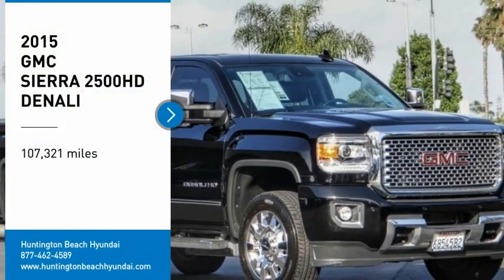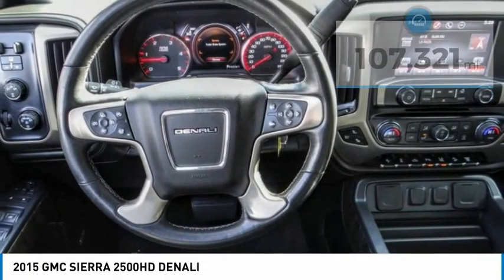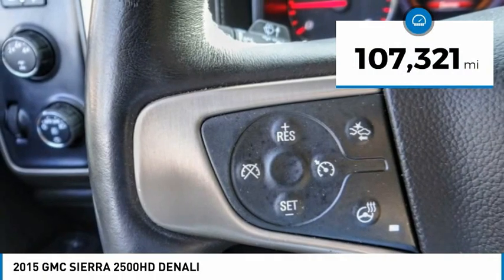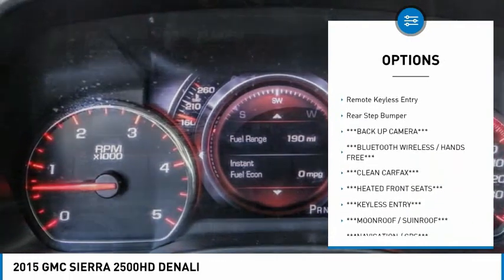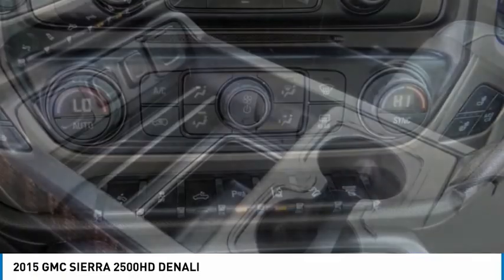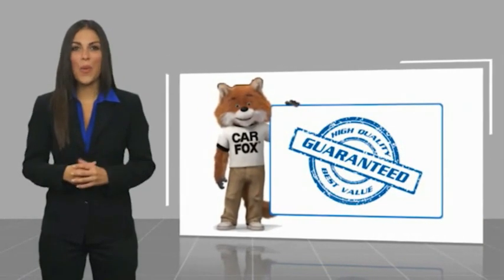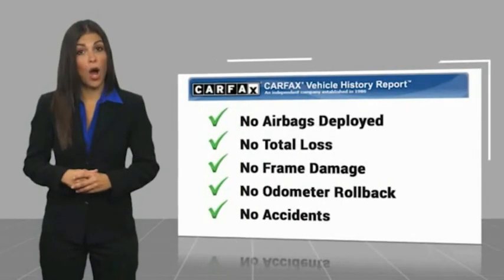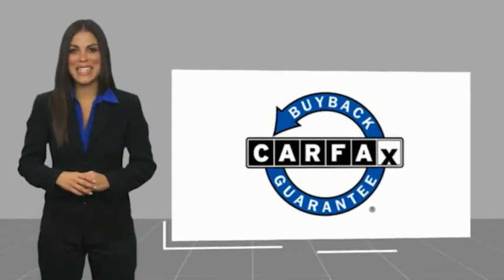2015 GMC SIERRA 2500HD TH6080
2015 GMC SIERRA 2500HD DENALI

16751 Beach Blvd.

2015 GMC Sierra 2500HD Onyx Black Allison 1000 6-Speed Automatic Duramax 6.6L V8 Turbodiesel ***BLUETOOTH WIRELESS / HANDS FREE***, ***MOONROOF / SUINROOF***, ***NAVIGATION / GPS***, ***BACK UP CAMERA***, ***KEYLESS ENTRY***, ***HEATED FRONT SEATS***, ***CLEAN CARFAX***, ***POWER DRIVER SEAT***, Driver Alert Package, Duramax Plus Package, Heavy-Duty Trailering Equipment, Hill Descent Control, Off-Road Package, Standard Suspension Package, Z71 Chrome Front Fender Emblems. Clean CARFAX. This Vehicle is Located at: Huntington Beach Hyundai; 16751 Beach Blvd, Huntington Beach CA 92647. Dealer Installed accessories are optional and may be purchased for an additional charge.All prices subject to government fees and taxes, any finance charges, any dealer document preparation charge, and any emission testing charge.While we make every effort to ensure the data listed here is correct, there may be instances where some of the factory rebates, incentives, options or vehicle features may be listed incorrectly as we get data from multiple data sources. PLEASE MAKE SURE to confirm the details of this vehicle (such as what factory rebates you may or may not qualify for) with the dealer to ensure its accuracy. Dealer cannot be held liable for data that is listed incorrectly.